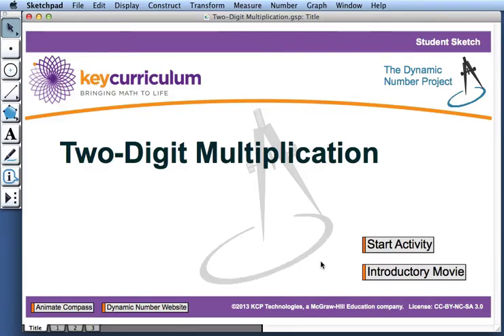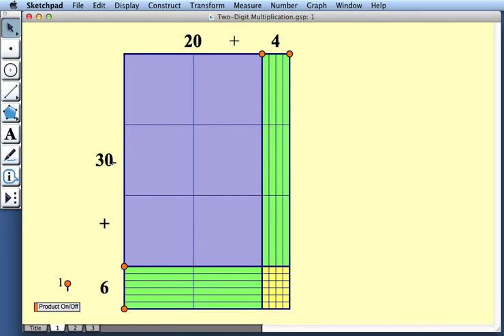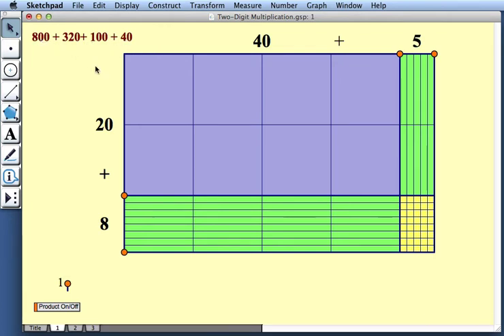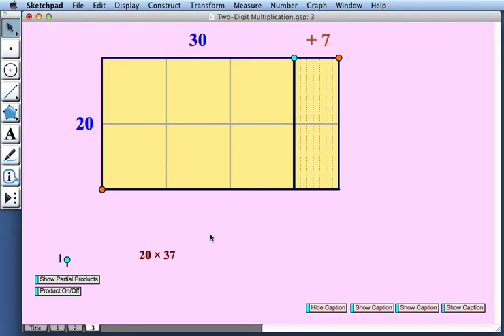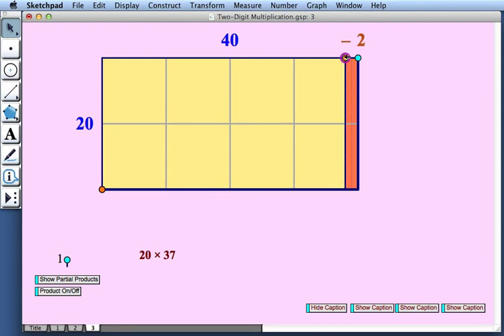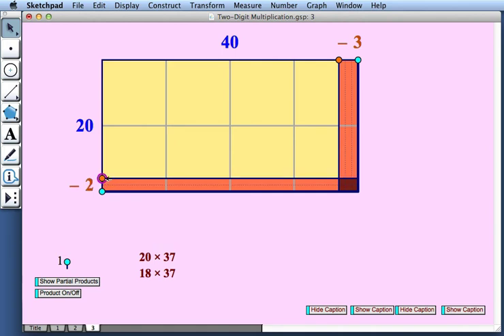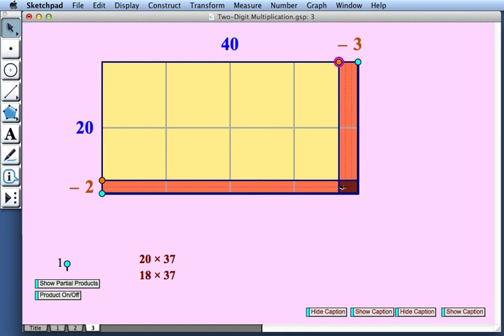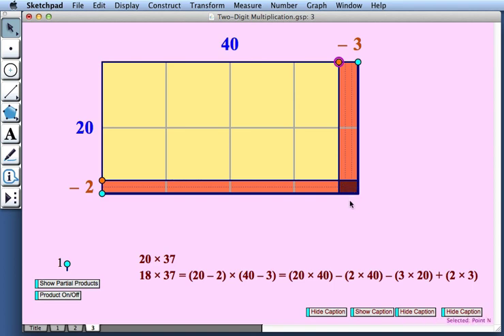Two Digit Multiplication Parts One and Two